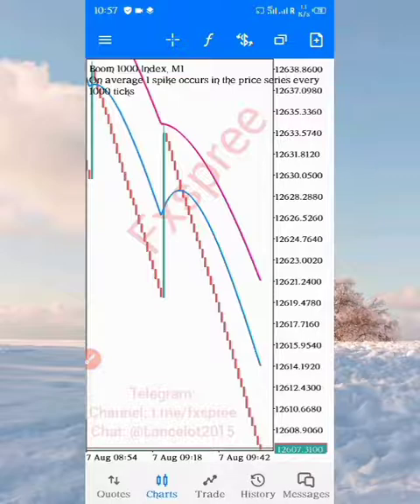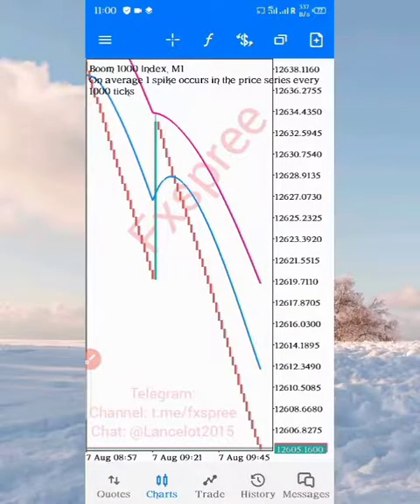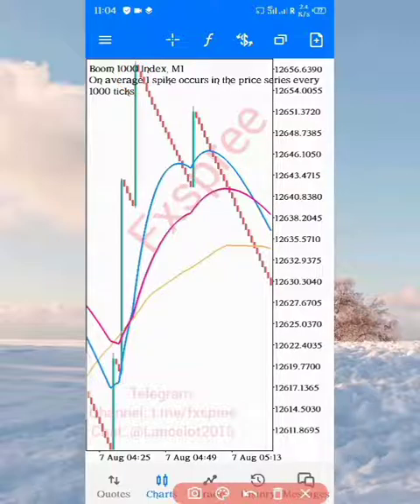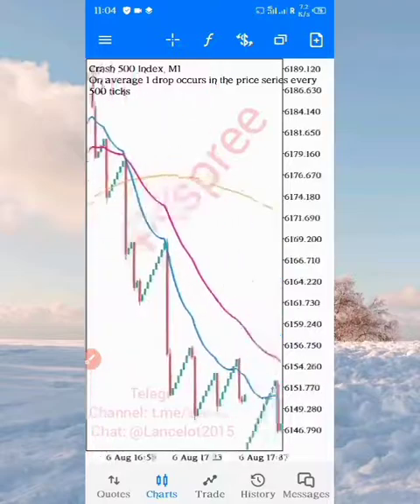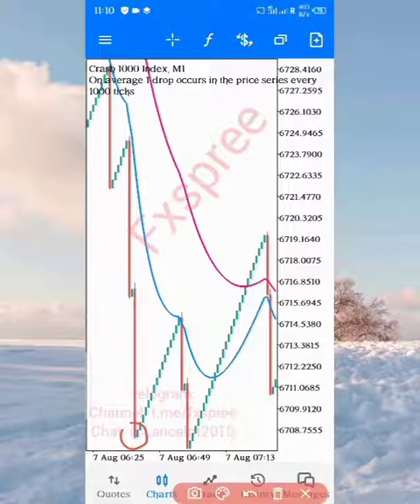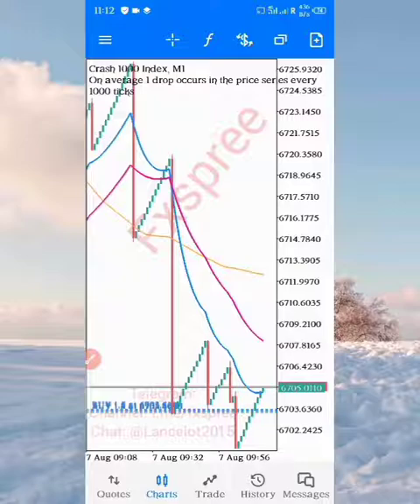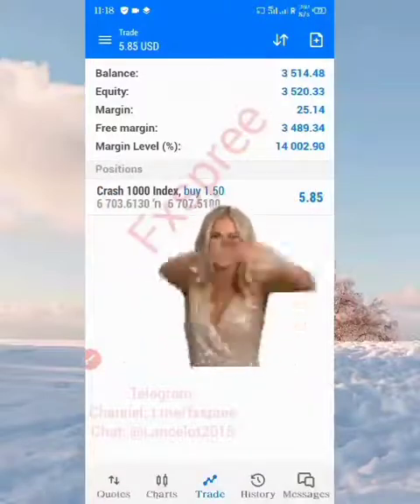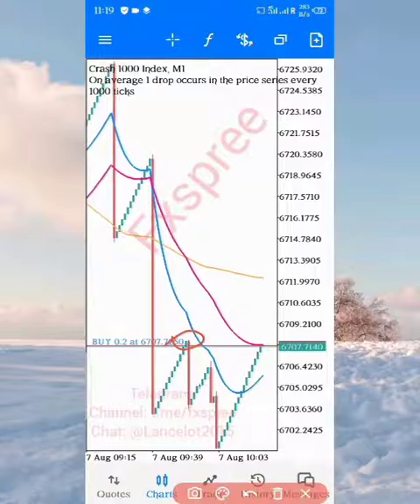Boom and Crash Series: Most Powerful 21 vs 50 EMA Combo for Scalping (Watch to build your account)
The MT5 INDEX RADAR in the video is for catching spikes (Boom and Crash Series only). If you are interested DM on telegram @Lancelot2015